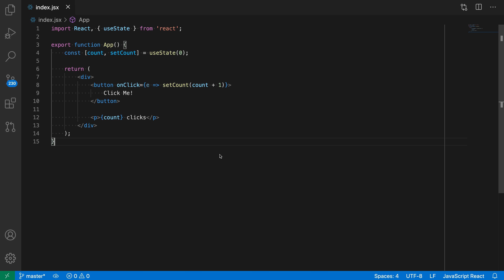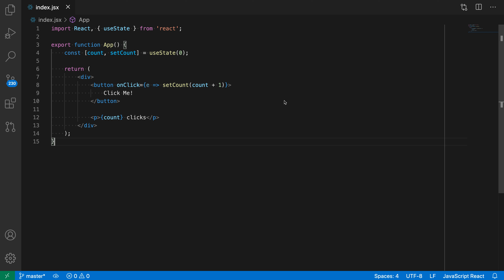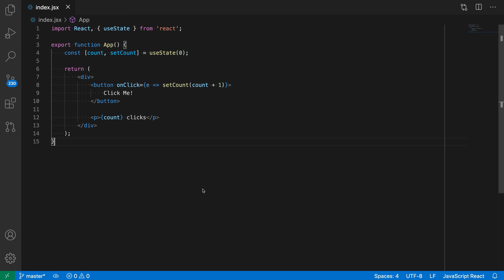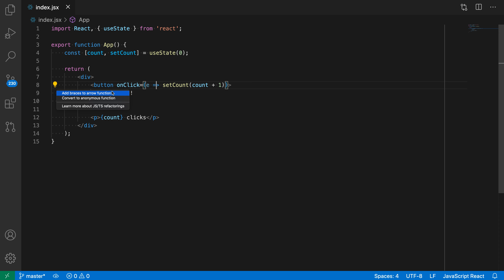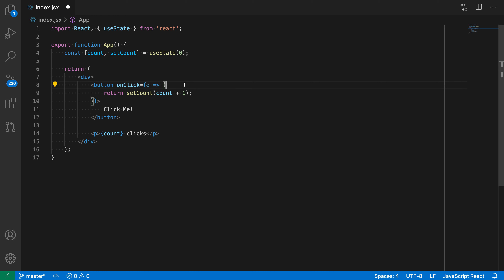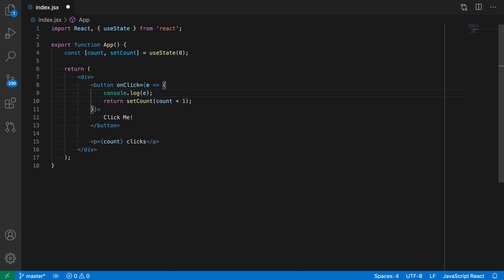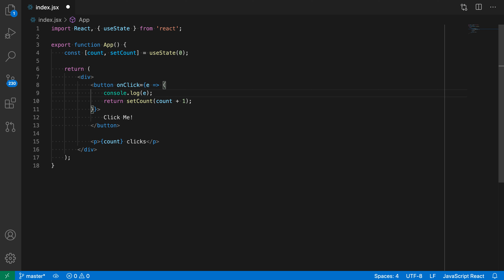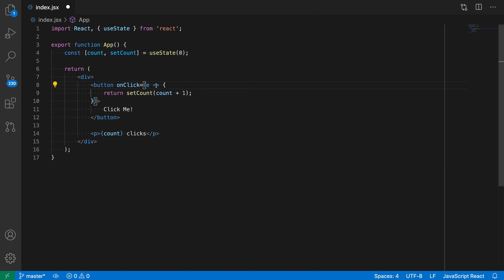VS Code tips — The add or remove braces from arrow function refactoring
Today's VS Code tip: add or remove braces from arrow function

Use this refactoring in JavaScript and TypeScript to quickly add braces to an arrow function or remove them from an arrow function that consists of a single return statement.